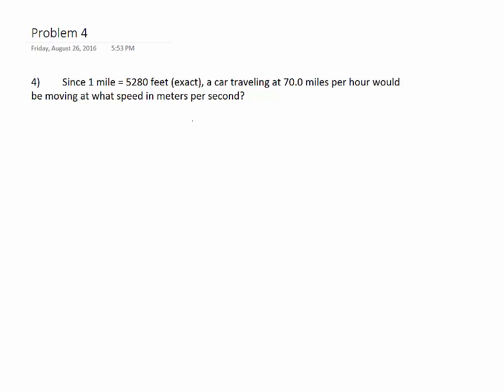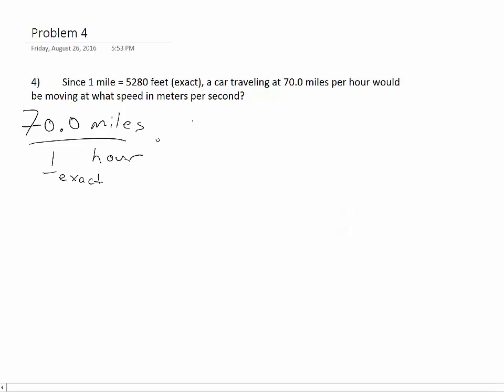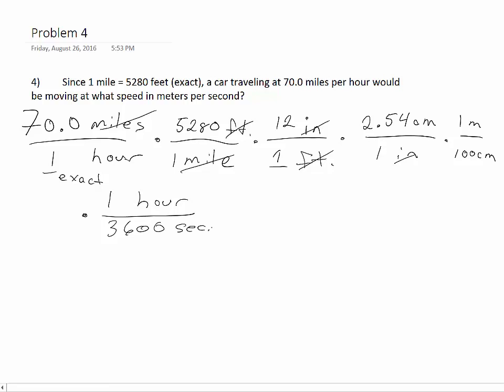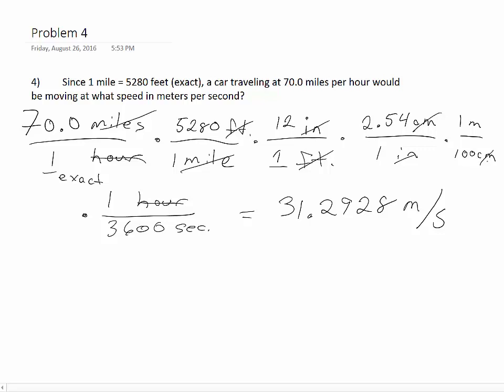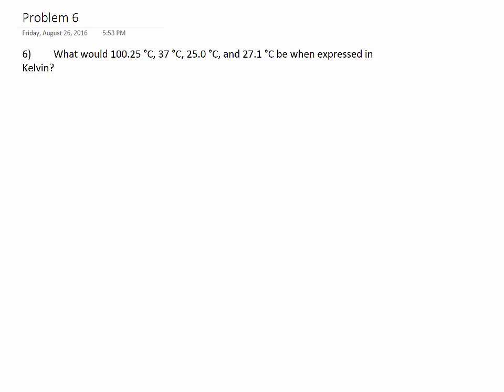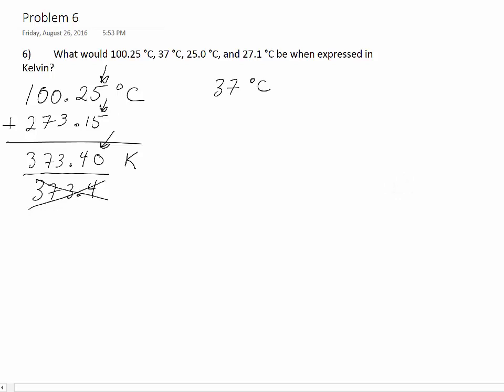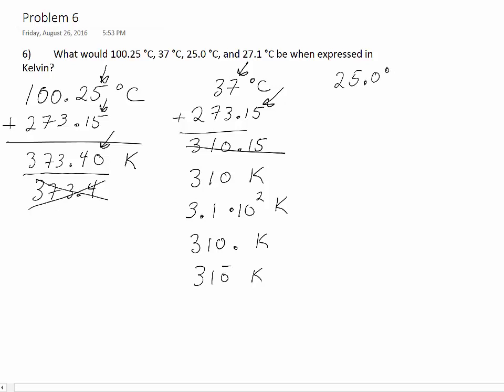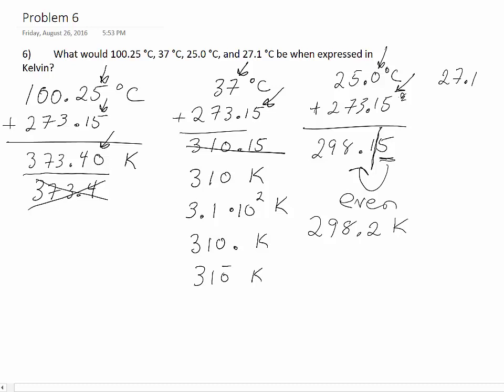Conversions Part 2